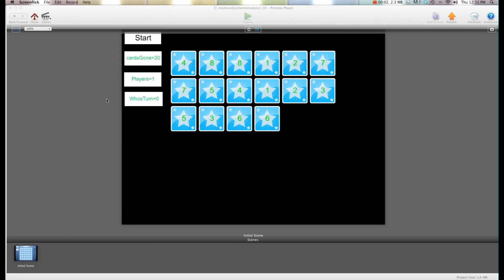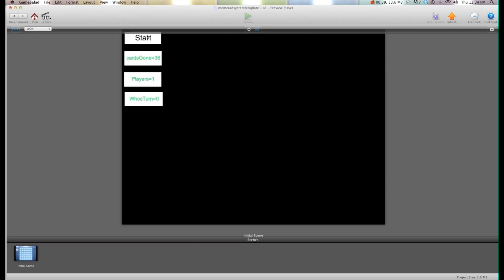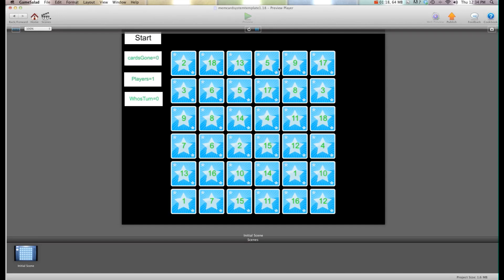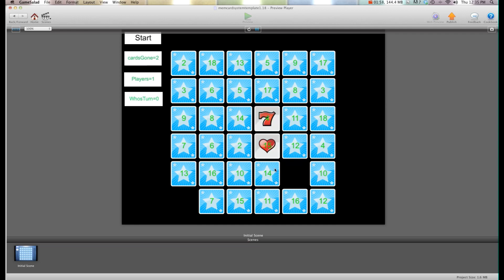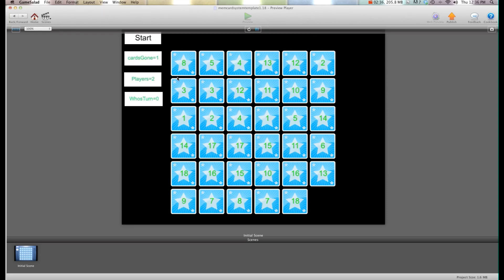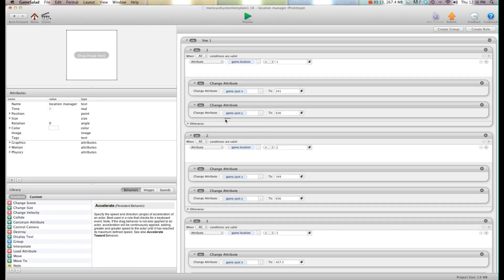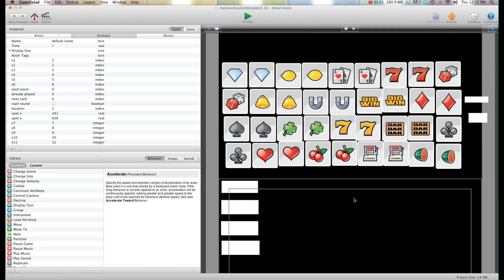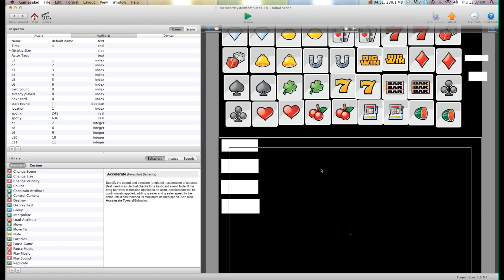Memory Match Template for Gamesalad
Buy this template over at GShelper.com